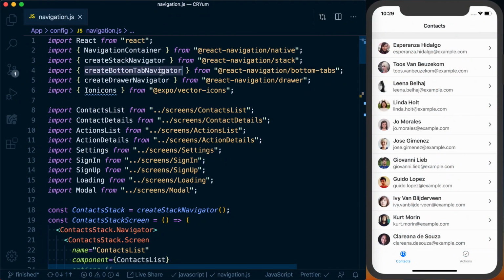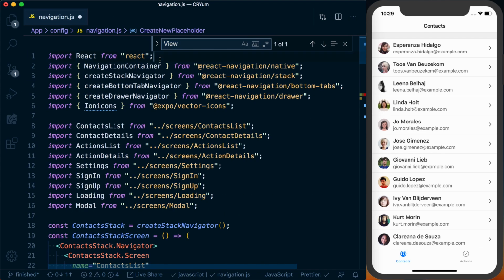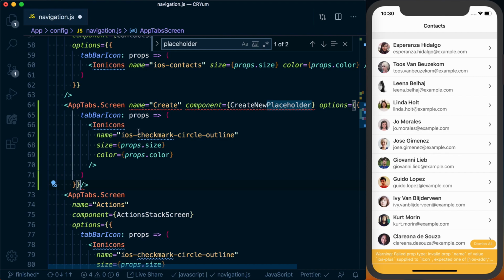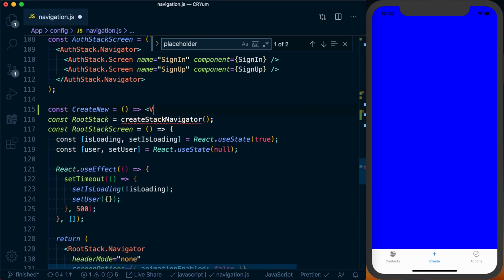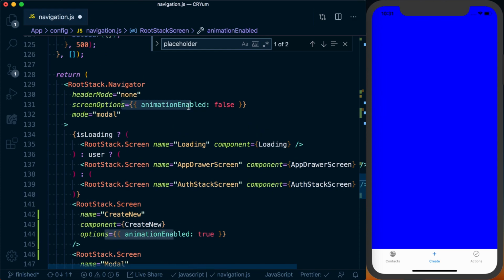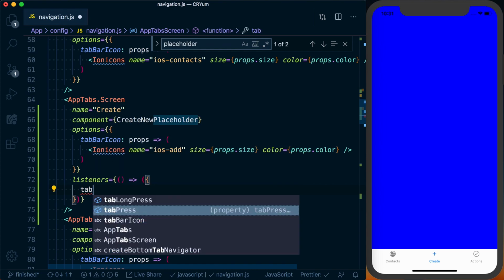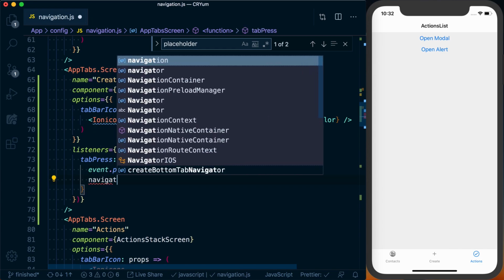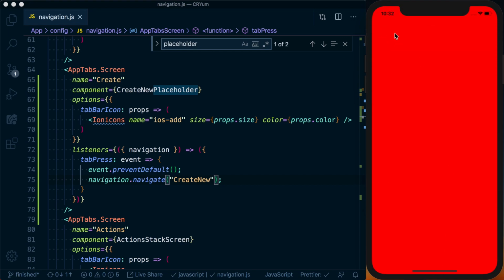Open Modal from Tab Bar | Master React Navigation v5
In this React Native School class you'll learn how to master React Navigation v5. To get links, code snippets, and more you can access the class (free!)